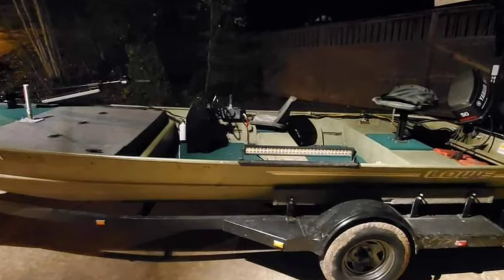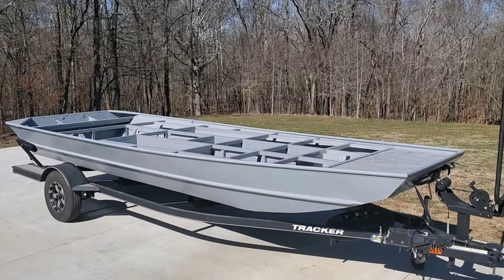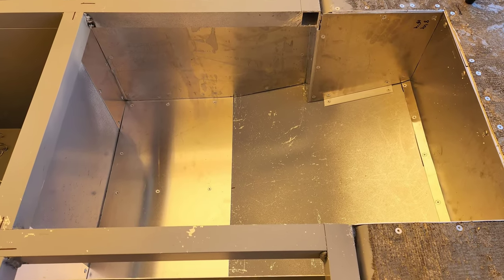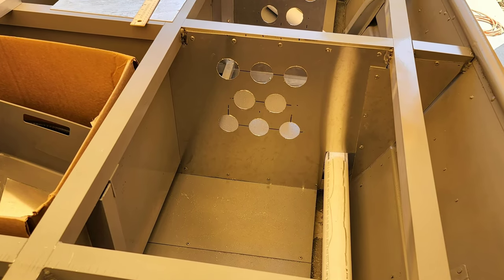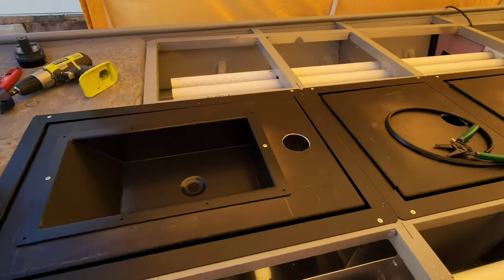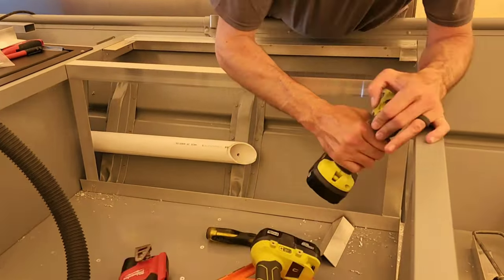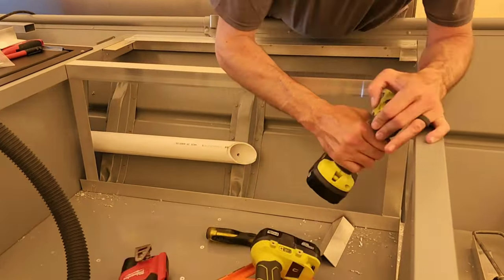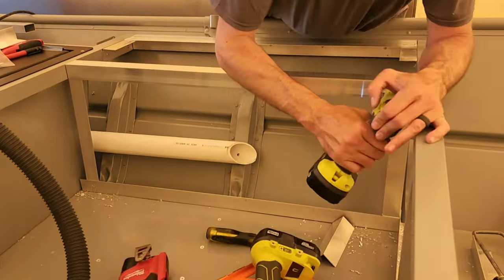IN$ANE JON BOAT TO BASS BOAT FULL BUILD | 18ft Lowe | Start to Finish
⚡️IN$ANE JON BOAT TO BASS BOAT FULL BUILD ⚡️
Another start to finish full custom jonboattobassboat build from Anthony Jones at brigadeboats
FULL PARTS LIST
Rubber lid edging-
Heat Shrink Butt Connectors (red, blue, yellow)
Battery Terminal Kit
USB/ Voltmeter
1 ft LED Strip lights
2 ft LED Strip lights
LED Flush Mount Spot lights-
8 Gang Switch Panel
Heat Shrink Tube kit
Nylon P Clamps
Tiny Shark Eye Navigation Lights
Welcome to another full jon boat build video. In this video we go full send and blank check book mode on a pure INSANE custom jon boat build!

Money can't buy happiness,  but it can buy a boat! This 18ft Lowe Big Jon build out is a testament to that statement! The owner, Cary, went over the top on this project to build his veryown dream machine!

I'll cover a ton of things in the video documenting the entire scope if work completed by me in this aluminum boat modern restoration.  I'll show you what I did, in the order I did it in, from start to finish in this jon boat build documentary.

We will discuss goals of the project, why we were building the boat, and footage of the build out process. I'll quickly cover a majority of the modifications made, the reasoning behind them, and how it was done. I'll show parts used for the jon boat to bass boat build out, as well how they were installed or made, and with what tools were used. Of course there's some tips and tricks along the way to help a cuzin out. Hope you guys enjoy this Lowe Big Jon build out! Appreciate everyone who tunes in!